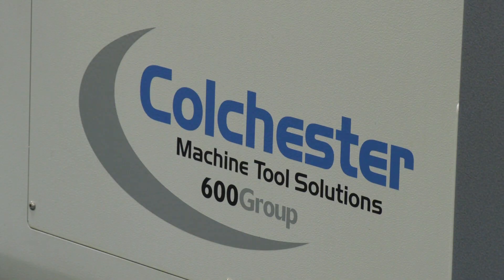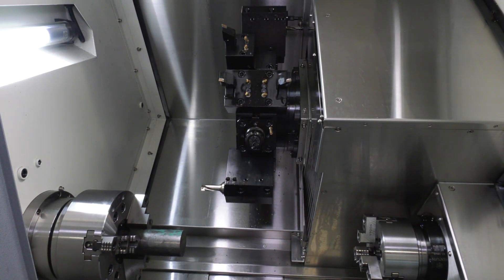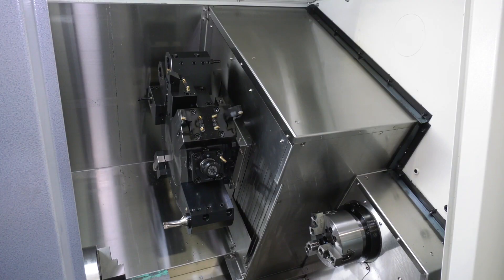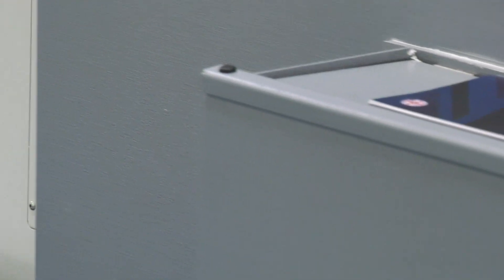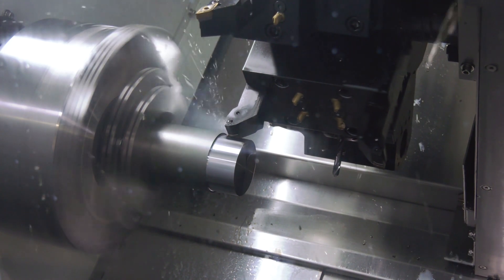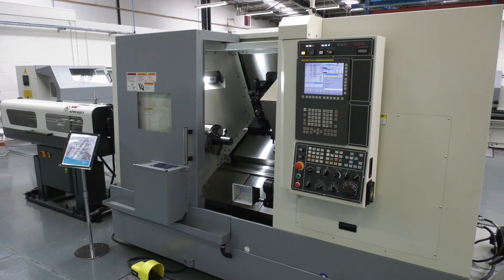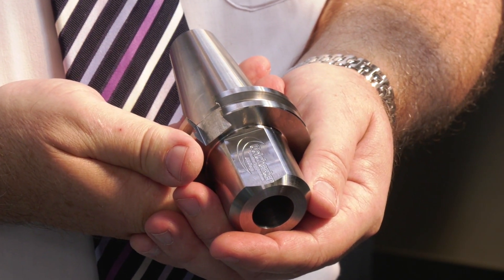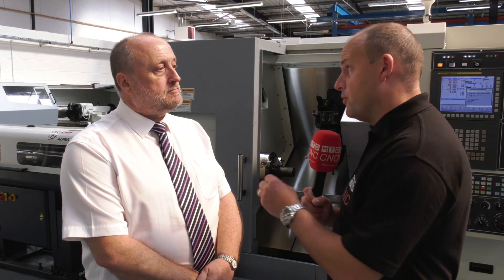Colchester Typhoon - A new sub spindle, Y axis turning centre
Now available from Colchester machine tools, this Y axis, twin spindle turning centre. Capitalising on a name that is steeped in history as a reliable, stable workhorse, Colchester now offer a universal, multi axis turning centre and Keith Clowe tells us all about it.